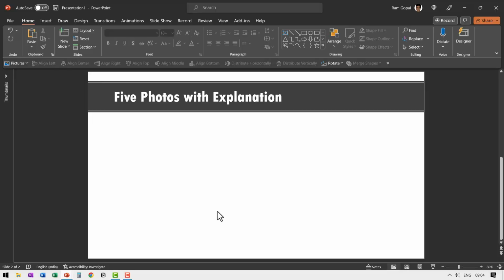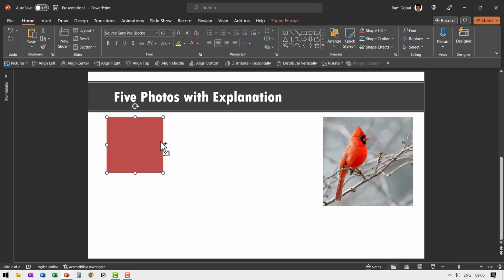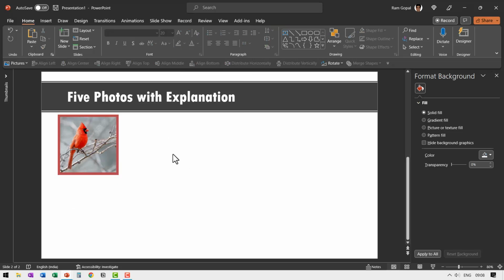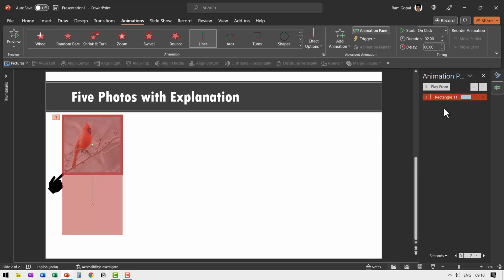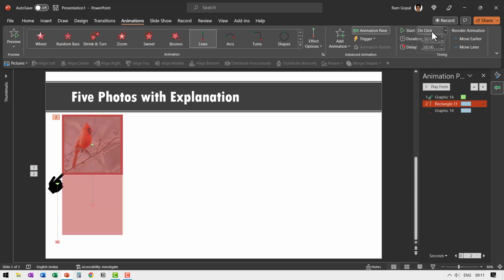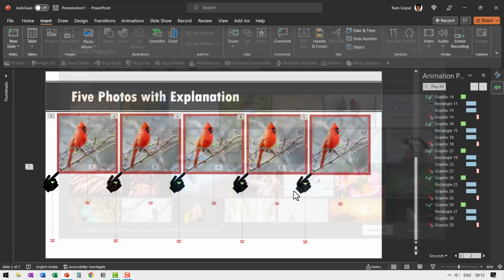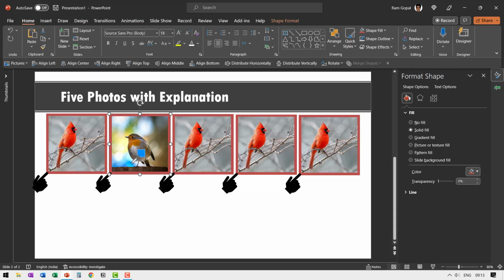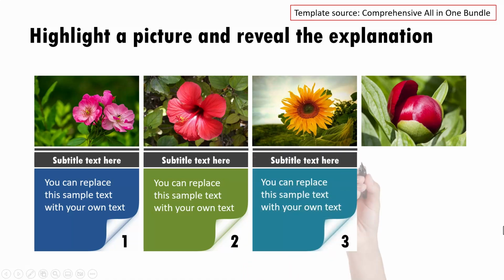Photos with Pull Down Effect Animation in PowerPoint to Bring Your Presentation to Life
Discover how to create 5 photos with pull-down effect animations in PowerPoint and bring your presentations to life. You can use the same animation to present terms and definitions, icons and explanations etc. Comprehensive All In One PowerPoint TEMPLATES Bundle 2.0

Contents of this video:
00:00 Preview of animation
00:45 Step 1: Set Photos Aspect Ratio
01:20 Step 2: Create a Photo Placeholder
02:20 Step 3: Add Explanation Text
02:41 Step 4: Create Pull Down Animation Effect
04:49 Step 5: Complete Slide Content
06:44 More Advanced Animation Options